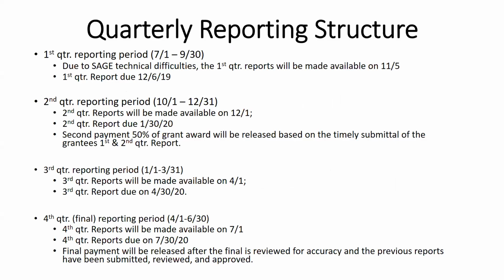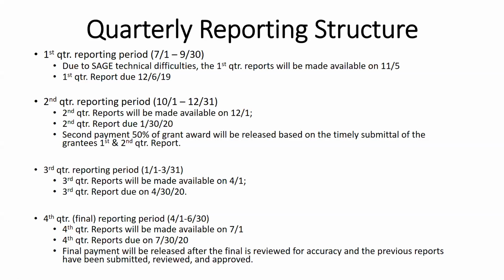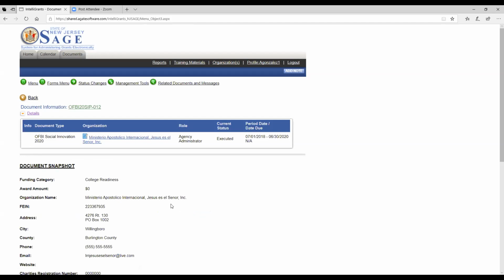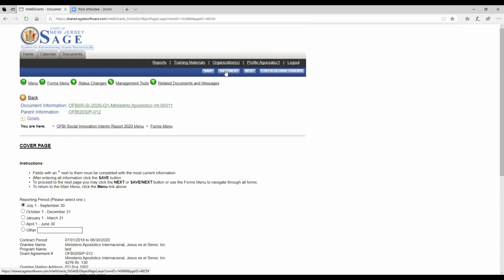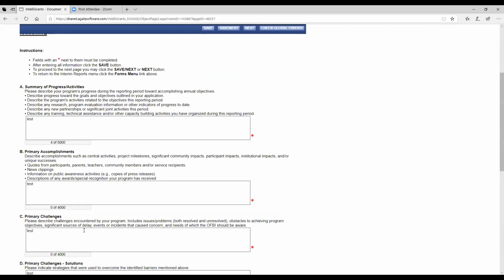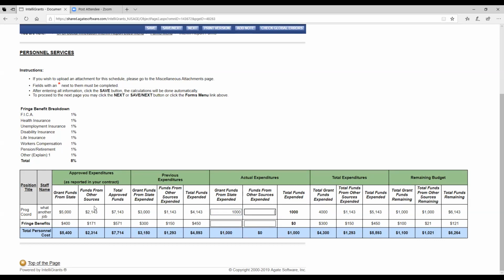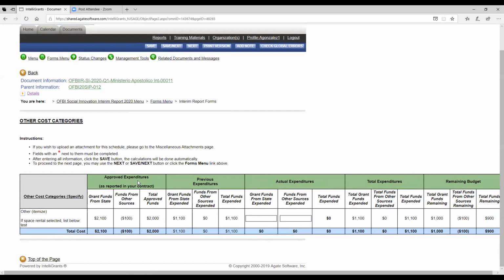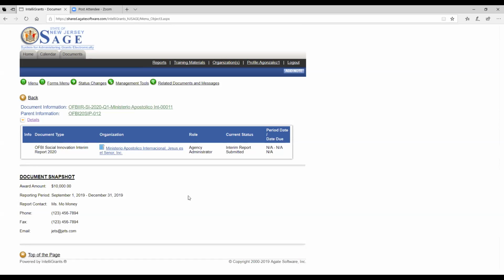How to Gain Access to Your OFBI Quarterly Reports